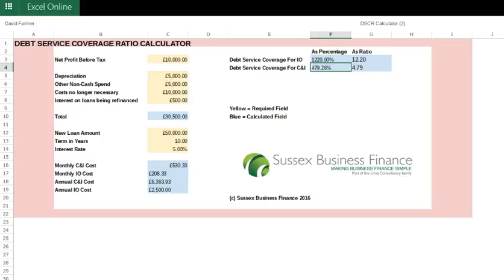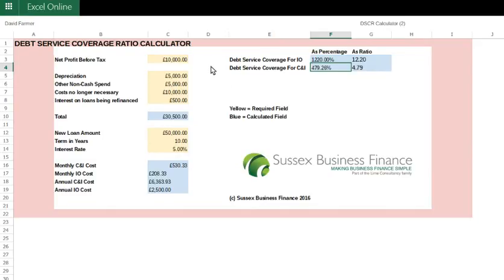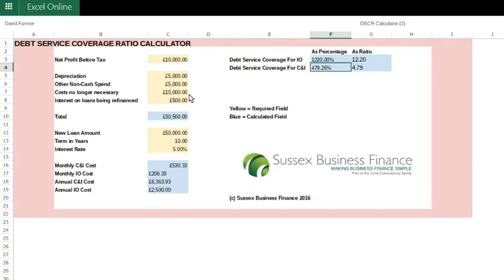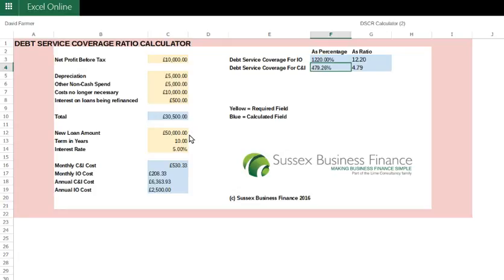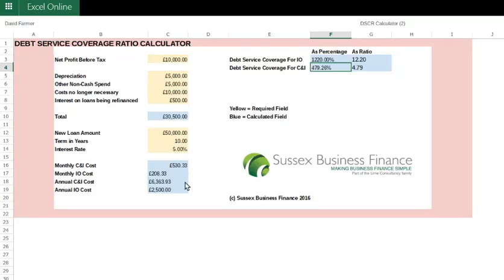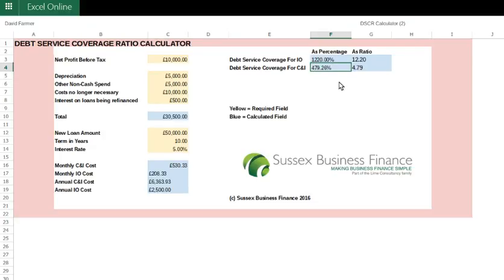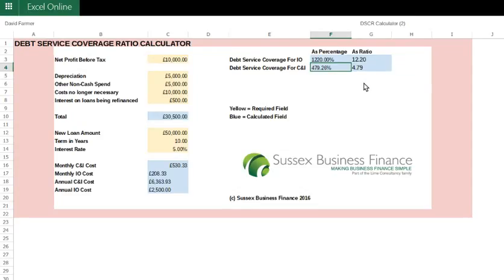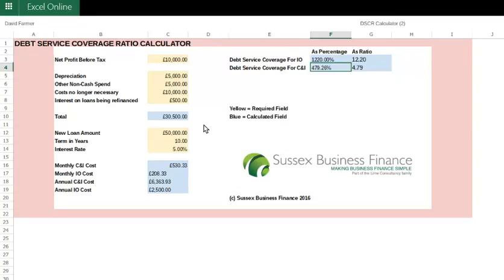DSCR calculator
How to calculate your company's debt service coverage ratio. Debt service coverage ratio is used by lenders to judge loan affordability. Knowing how to calculate your own DSCR can enable easier access to lending and better terms of borrowing